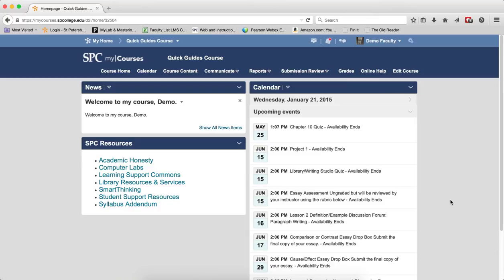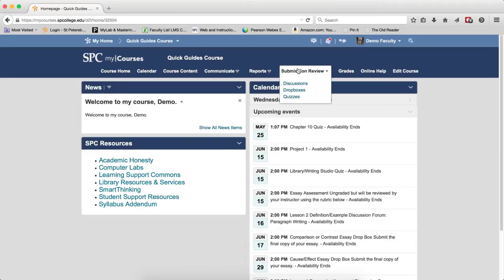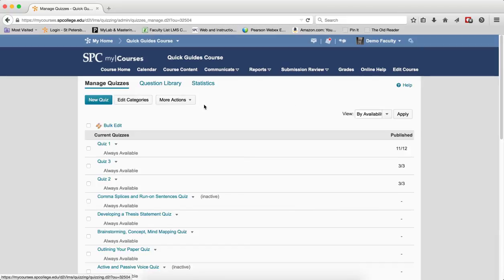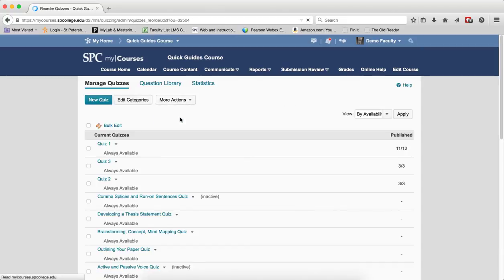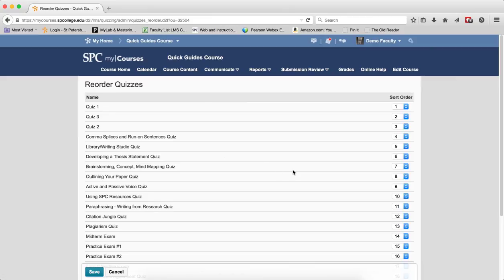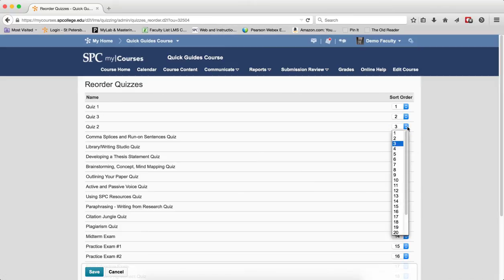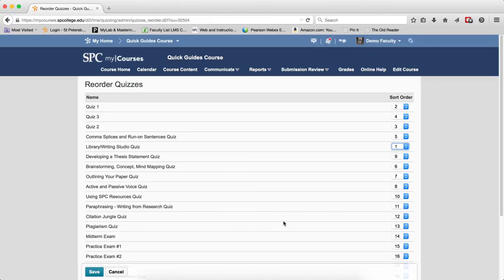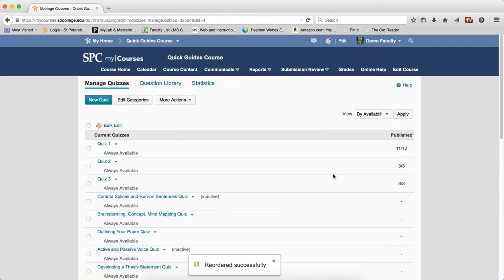Quick Guide - Quizzes: Reordering Quizzes